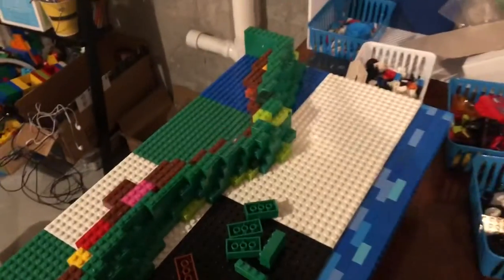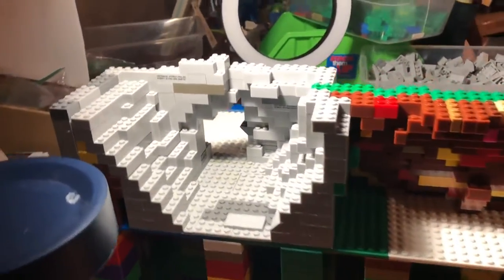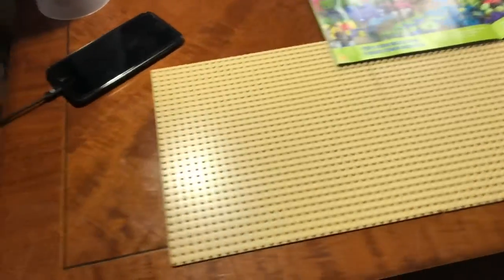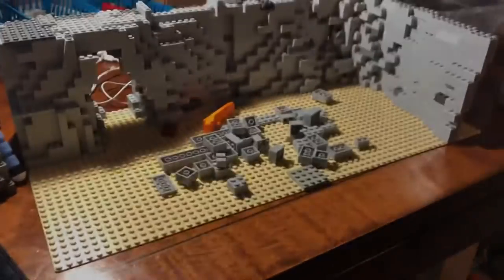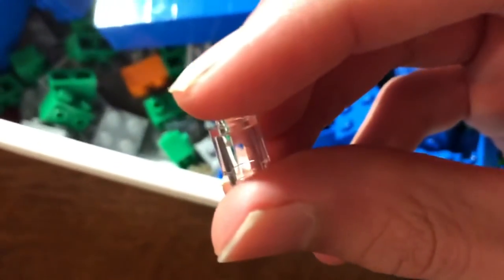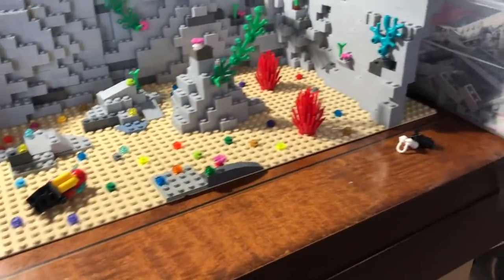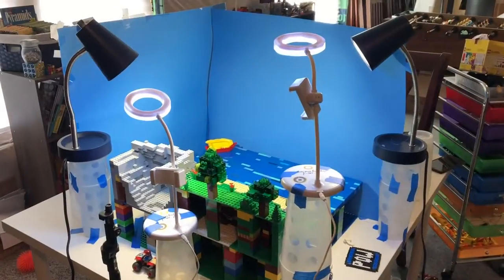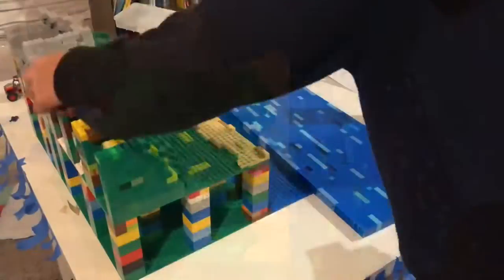Lego underwater area/ beach front area/ more brick filming | Lego collaboration project part 6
Part 6. Longest video yet! 16 minutes